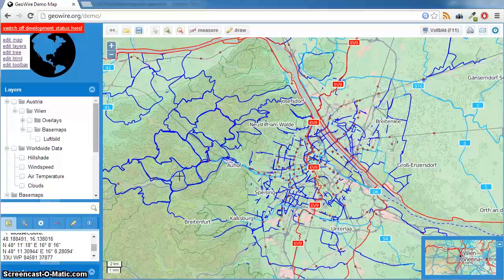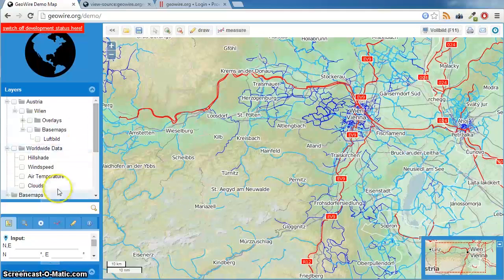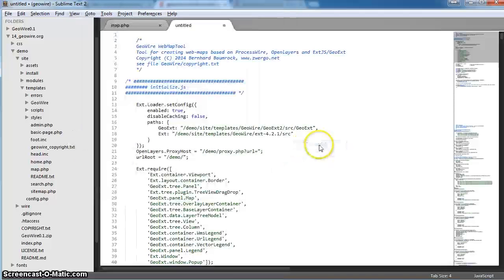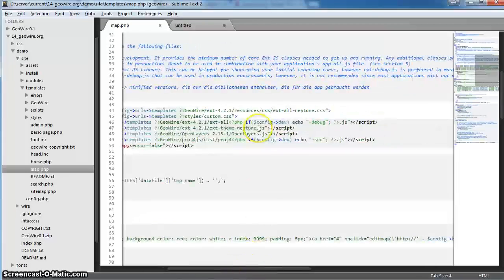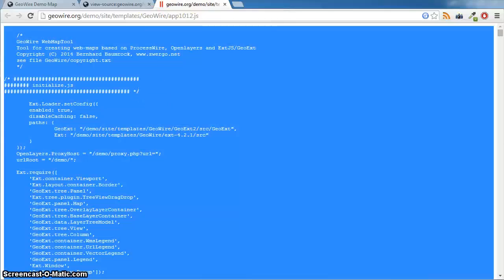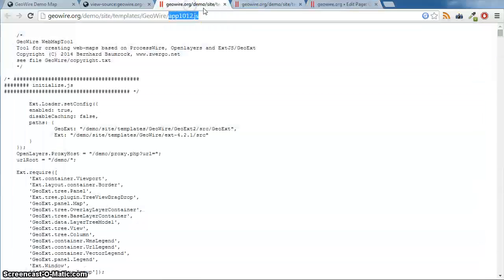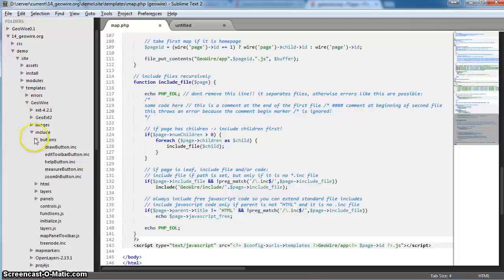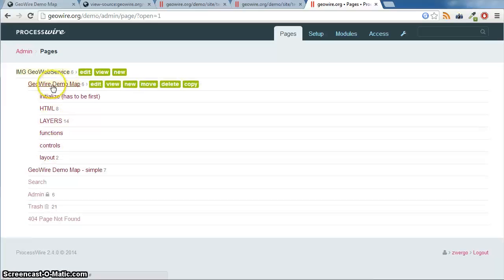GeoWire - how it works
This screencast shows how ProcessWire puts all the code snippets together to one single javascript file. GeoWire is an OpenSource Web Mapping Application based on ProcessWire, OpenLayers, ExtJS an GeoExt.